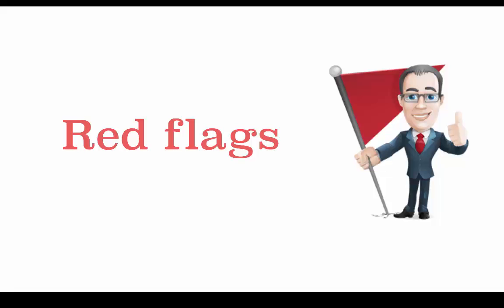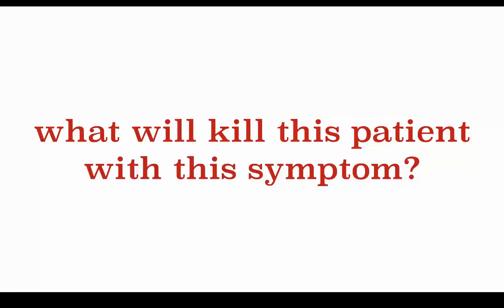Master OSCE Red Flags: Spot Critical Signs Fast